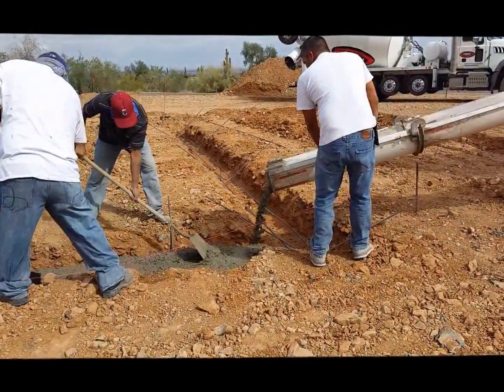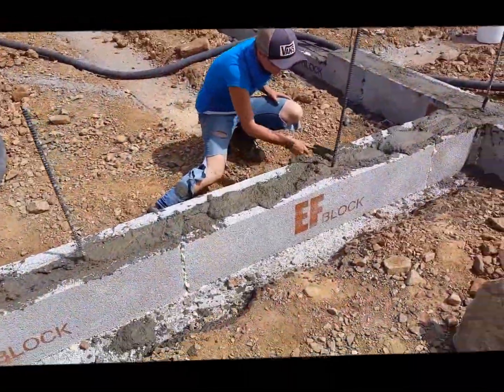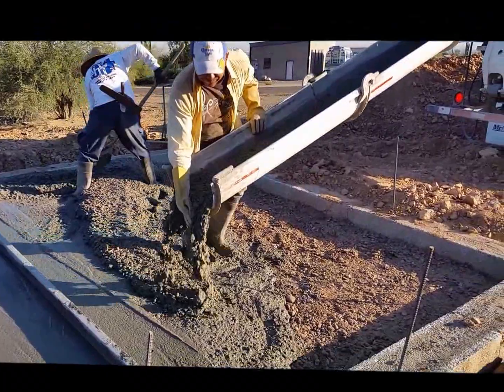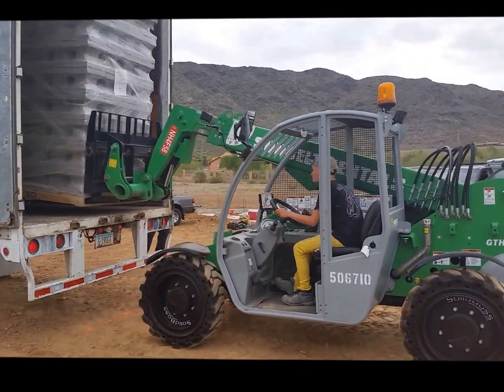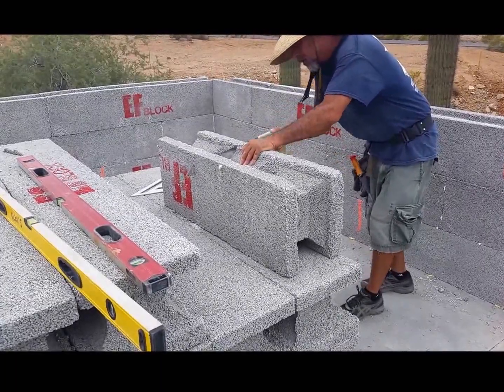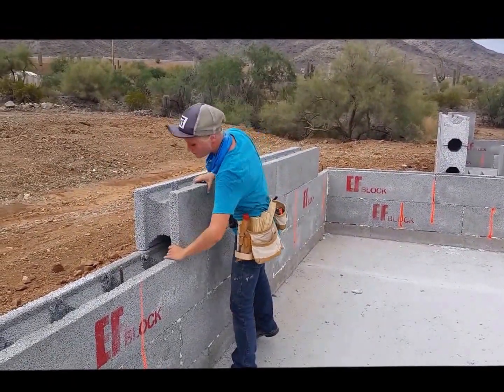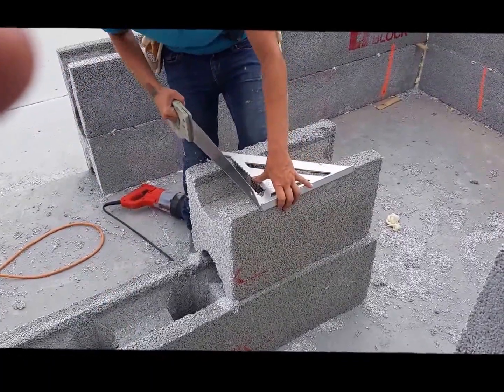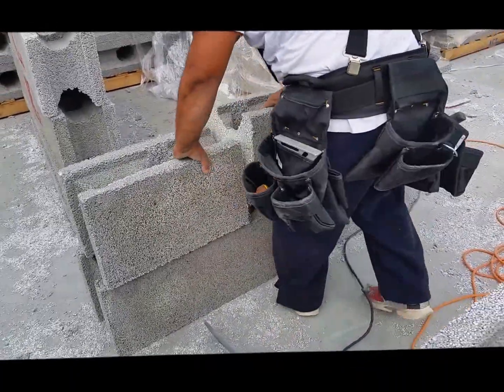EF Block - ICCF / ICF Alternative Building Block - Cummings Residence - No 1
This is an owner builder custom home in Laveen, Arizona built back in 2010.  This video is 1 of 6 in a series showing you how a home using EF Block(tm) is built.  EF Block(tm) is manufactured in Arizona.  This particular type of Insulated Concrete Form is 87% recycled Styrofoam and Portland cement.  Block are dry-stacked, spot glued, rebar is insert and the cavities are grouted solid with concrete.  What you end up with is solid 10" concrete walls that are equal to an R-40 insulation.  Walls are bug, fire, and sound resistant.  700% stronger than wood frame construction.   We are located in Tempe, Arizona